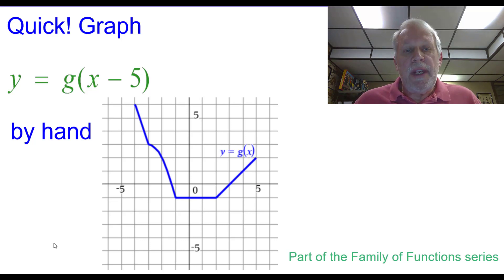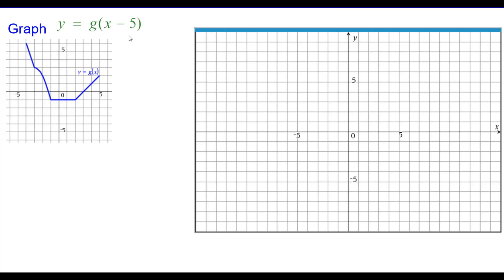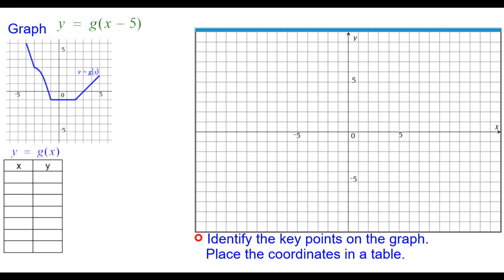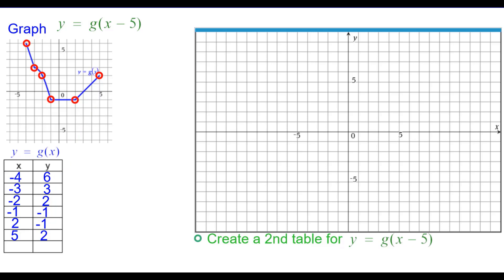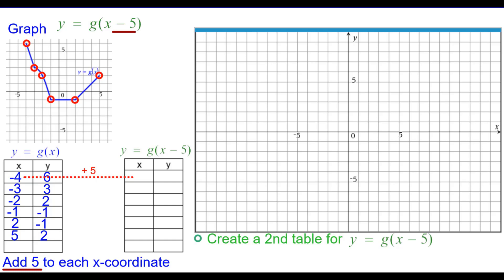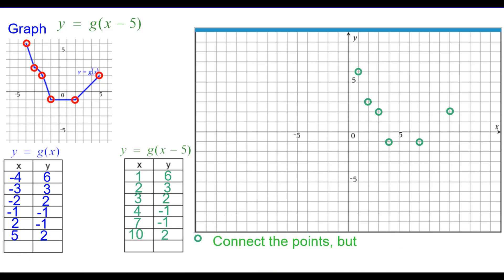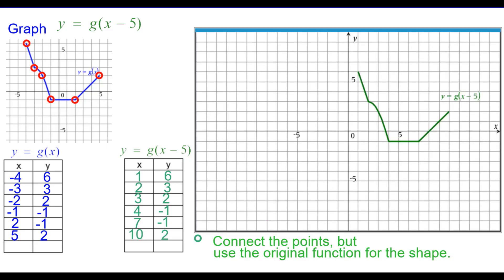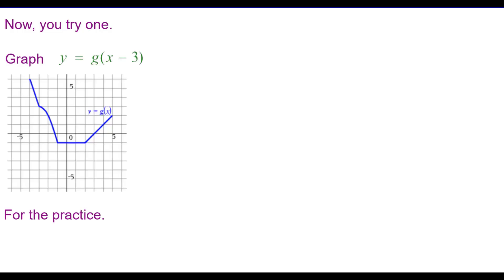Quick! Graph y=f(x-a) for any f(x)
This "Quick! Graph" video explores the effect of the transformation f(x-a) on any f(x).